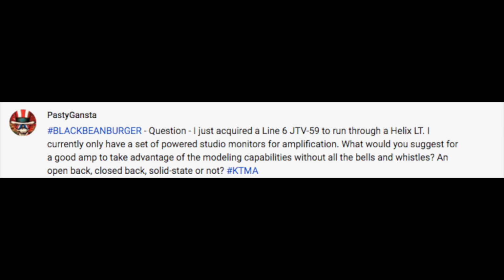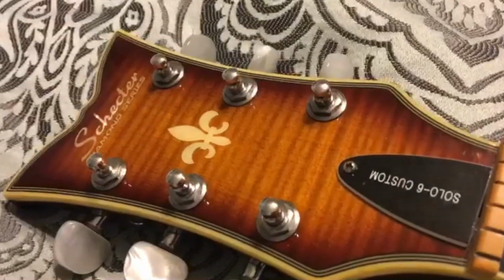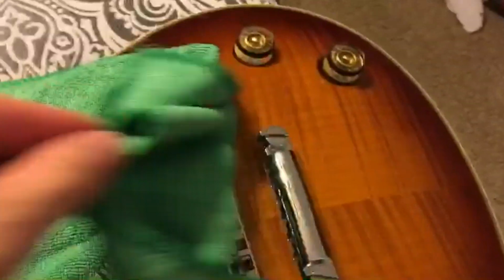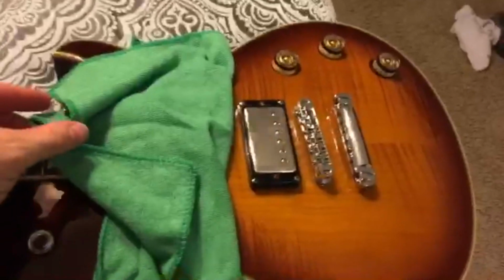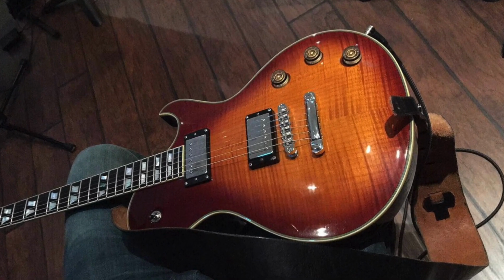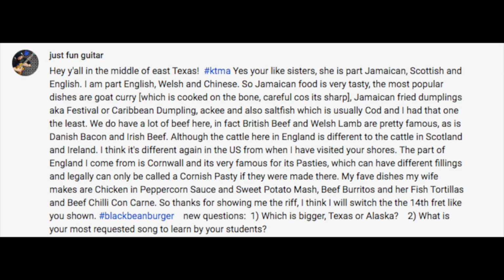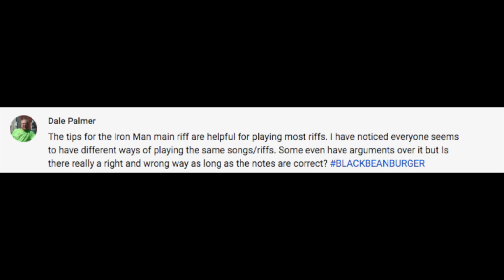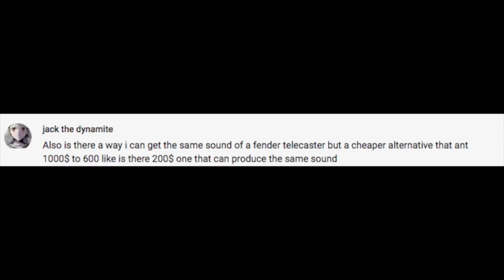Should you learn to read music? Line 6 JTV-59 and Helix? Gig for under $1000?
01:49 Good amp to go with Line 6 JTV-59 and Helix LT?
04:21 Should you learn to read music or is TAB enough?
10:48 What guitar and amp for $1000 to gig with?
16:01 Five Finger Death Punch cover of blue on black?
17:55 Which is bigger, Texas or Alaska?
20:00 Most requested song by our Music Students?
24:51 Thoughts on the String Butler?
27:40 Amp modelers vs REAL amps?
30:08 Is there really a right or wrong way to play a guitar riff? With Different Positions Does where you play a riff matter?
35:04 Would I try Shark Tacos or Salad?
37:17 Favorite Dimebag Darrell Riff?
38:55 Does Angela like Natalie Cole or Nat King Cole?
40:26 Will lighter strings on an Acoustic sound different?
42:52 Is Music subjective or Objective?
45:04 Is everyone just as good as Carlos Santana?
48:47 Thoughts on Fanos guitars?
51:11 How to get a telecaster sound for cheap?
52:29 Do we let people play Stairway to Heaven in our guitar store? or is Stairway denied at RNA Music?
54:39 Swearing in public? Around kids?

RNA MUSIC is a family owned guitar shop and lesson studio nestled deep in the Heart of Texas. We teach Guitar, Drums/Percussion, Piano, Bass, and Voice lessons. We also are a retailer of guitars, drums, and accessories.  Our videos include gear reviews, music lessons, unboxings, family vlogs, business tips, FAQ/ASK RNA, Grilling Adventures, and our student recitals!  If you are in Canton, Texas come by and see us!